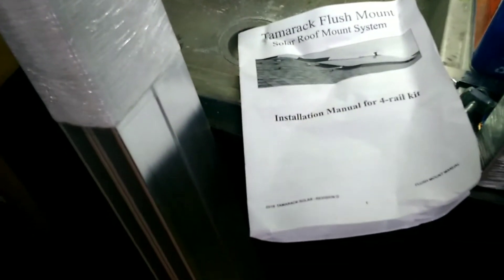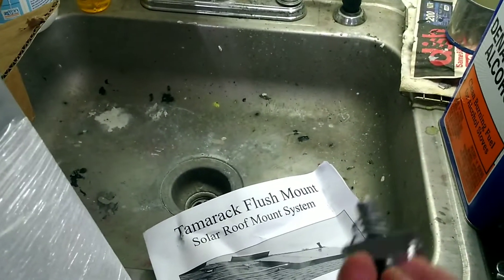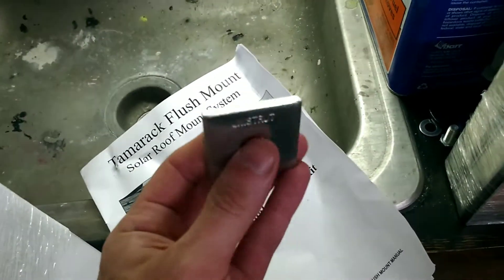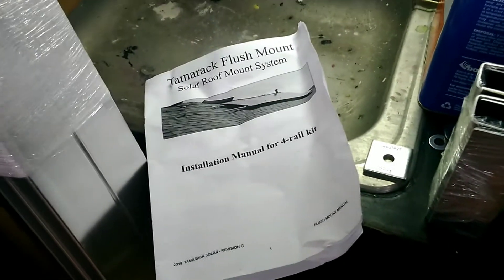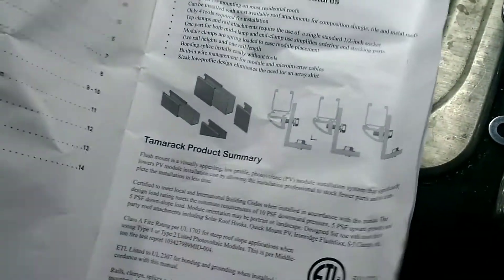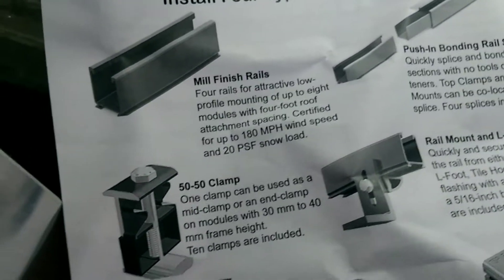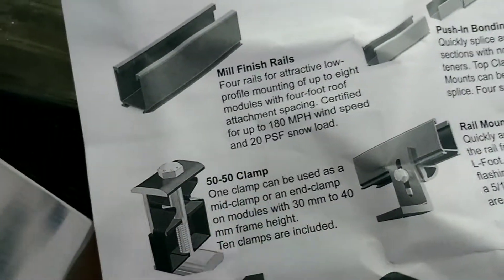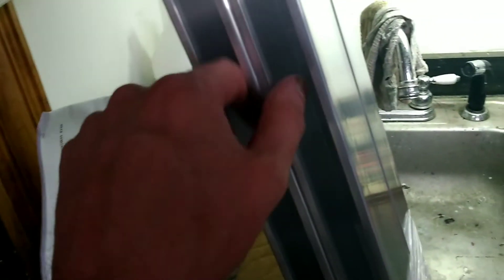Strut Channel vs. Purpose-Built Solar Racking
Strut Channel can be an attractive alternative to purpose-built solar racking. While solar racking is more readily available today, strut is often less expensive especially in areas where there are no local suppliers for solar hardware and shipping costs become excessive for a DIY installer.